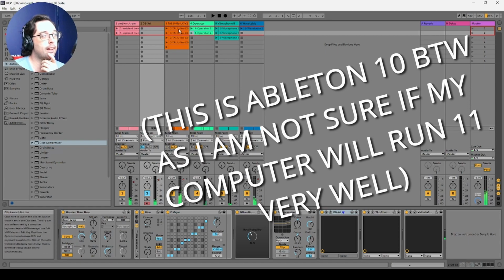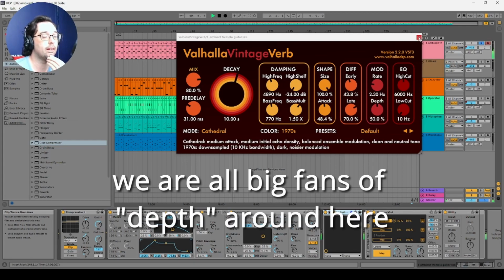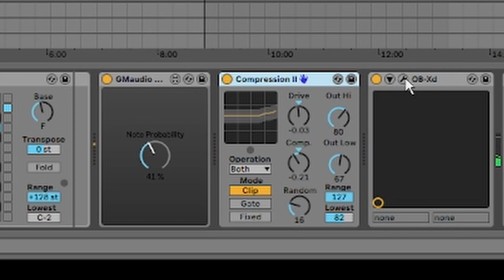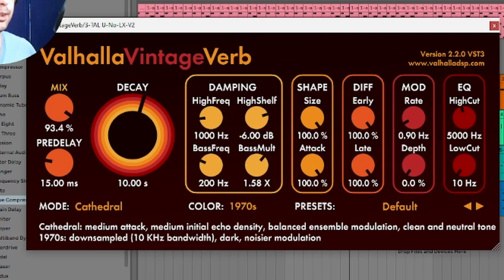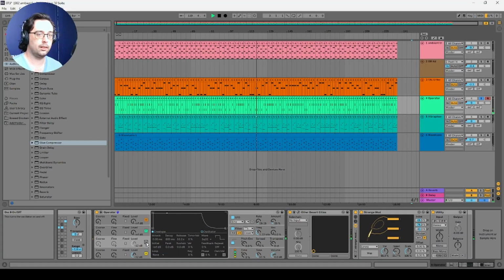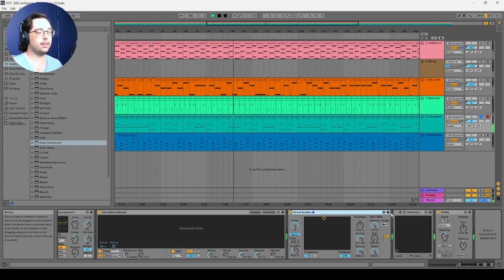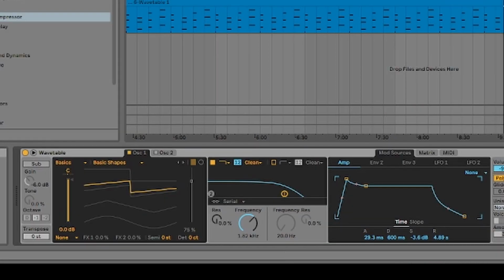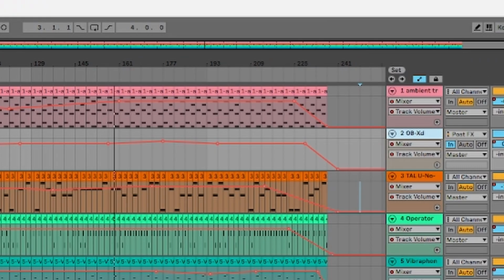how i make my ambient music in ableton 10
this is a little walkthrough video of my general process of making ambient music in ableton 10. I touch briefly on how I generally create compositions, arrange the midi for each channel, and then the instrumentation(ambient pads, ambient leads, etc.) and effects.

my methods aren't;t complicated but I like them. they let me make the music that I like.

The audio starts to slip out of synch around the 5 minute mark but then I realise that and try to resynch it around the halfway mark of the video. Sorry. I must have ripple deleted something in DaVinci Resolve.

I will try and do a better one in the future, or probably a more focused video on how I make one of the pads or something.